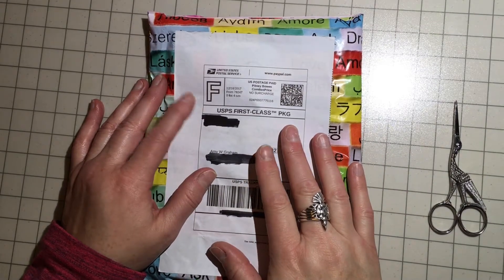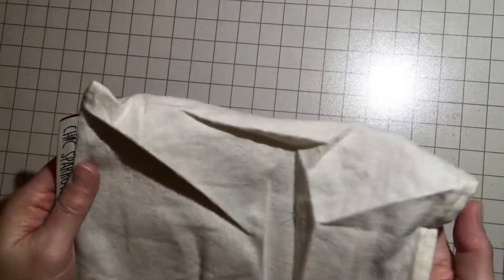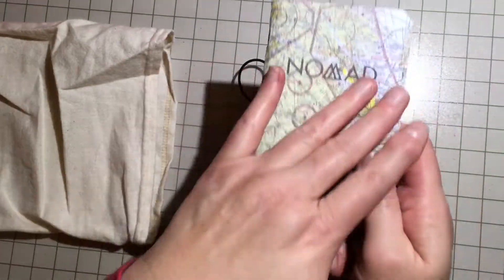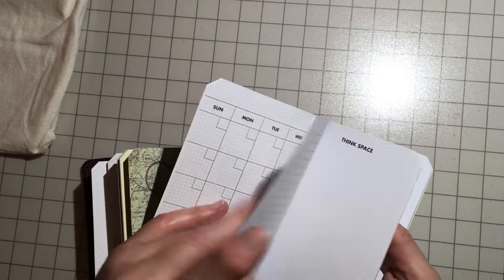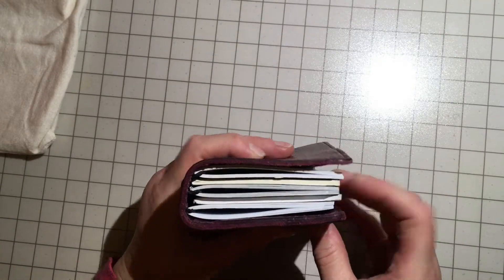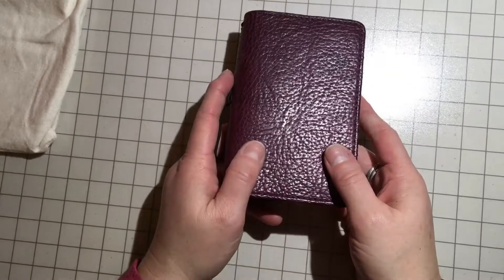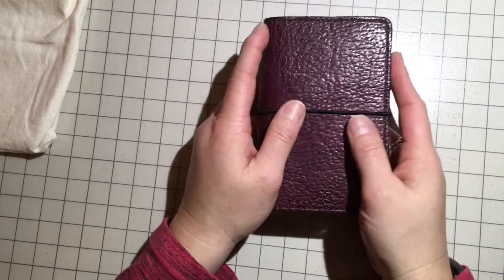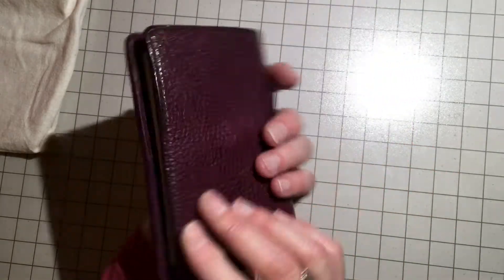Chic Sparrow Pocket Deluxe in Pemberley Aubergine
I picked this up from a buy, sell, trade group on Facebook to hold my Nomad Notebooks I received from their Kickstarter.  This will also be my finance tracker for 2018.  I love it.  It's perfectly broken in and still amazingly beautiful - it looks brand new!